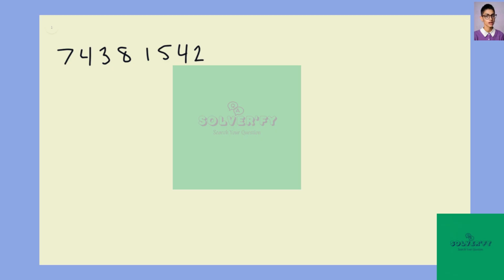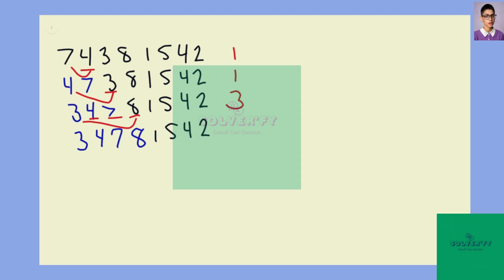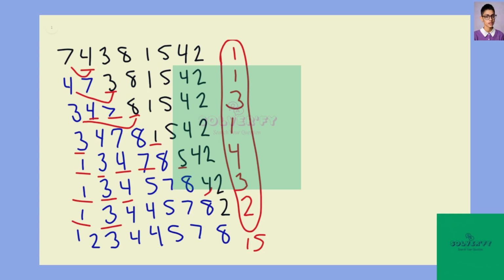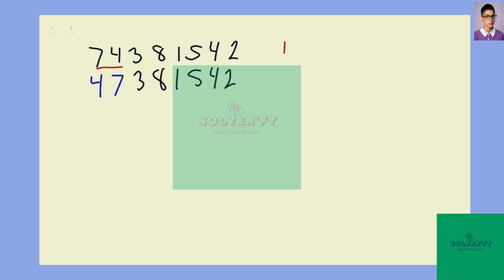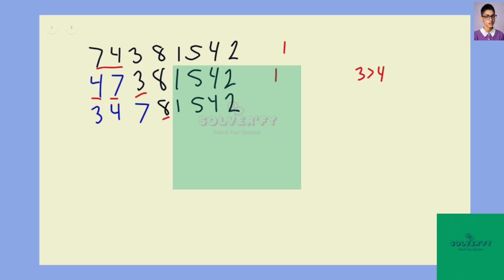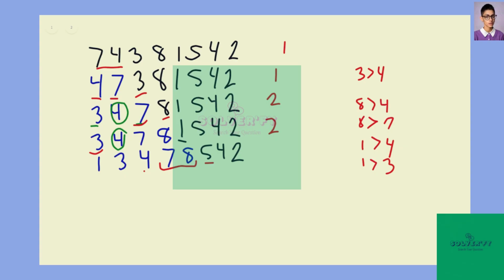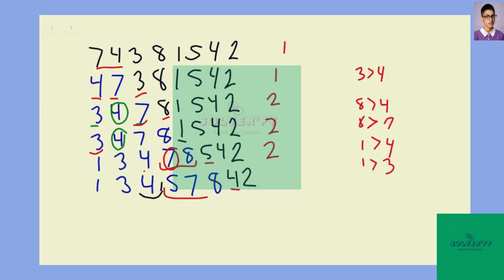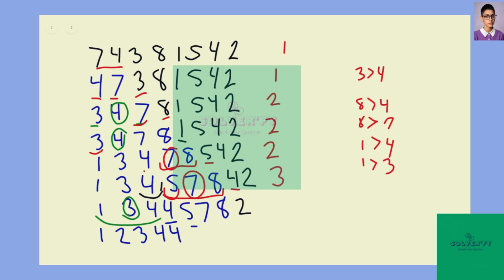[Math] Compare the number of comparisons used by the insertion sort and the binary insertion sort t